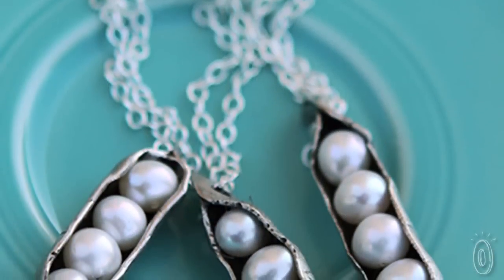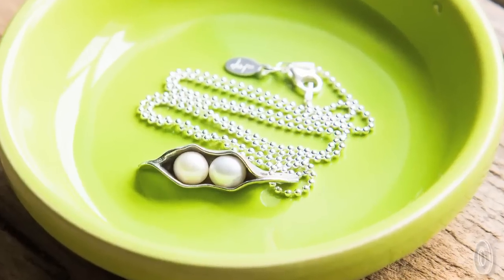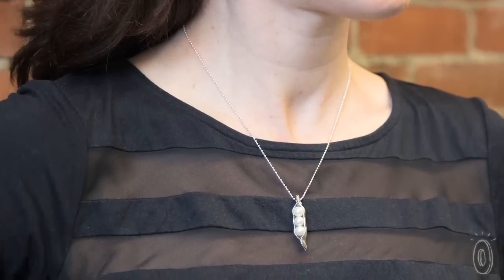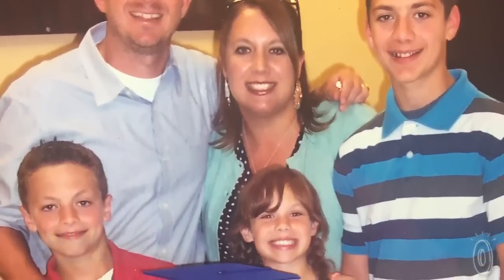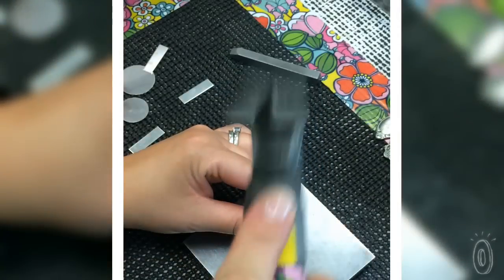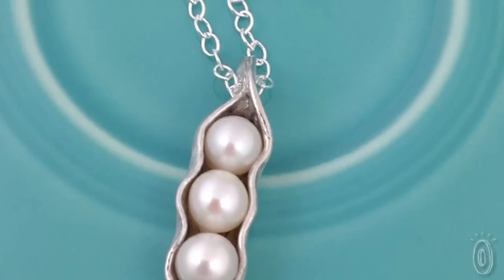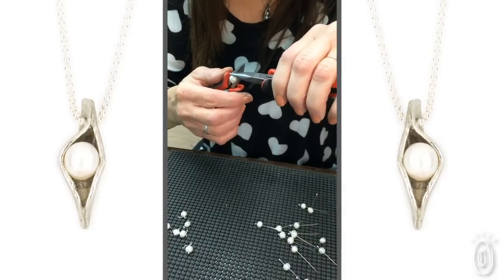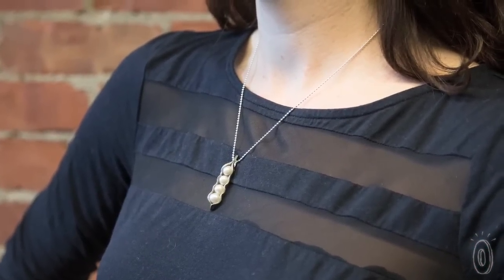The Vintage Pearl - Peas in a Pod Necklace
This peas in a pod necklace, discovered by The Grommet, is made with freshwater pearls as the "peas" enclosed in a handsculpted pewter pod.